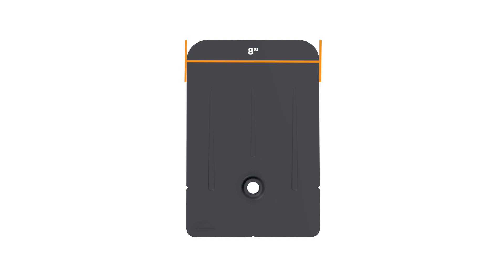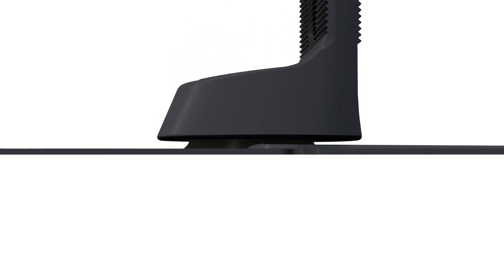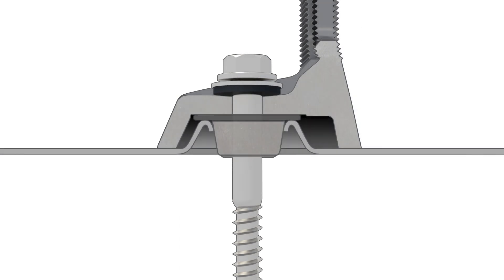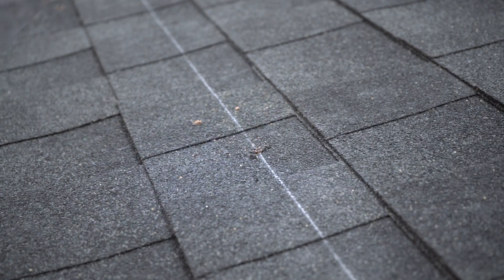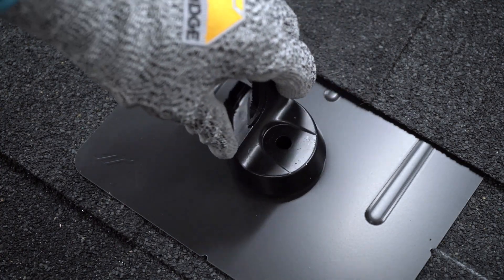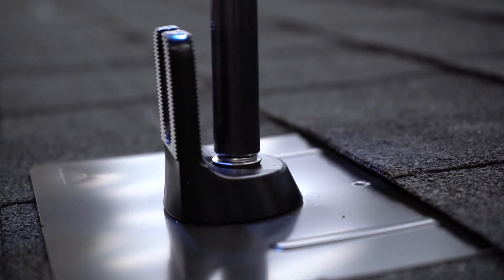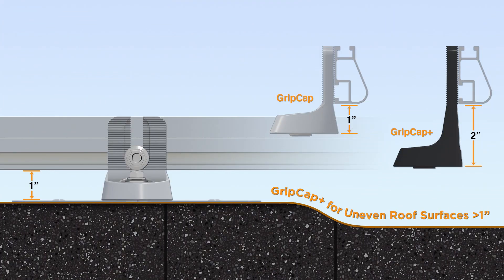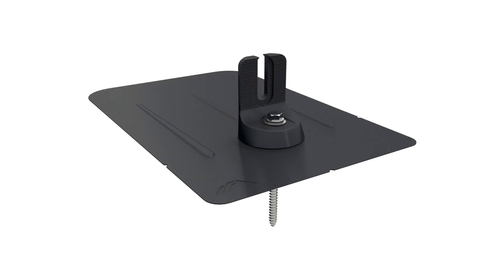IronRidge FlashVue™ // Moving Flashing Forward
We set out to design a flashing that checked all the boxes: fully waterproof, fast and easy to install correctly, economical, and strong enough to handle every environmental condition.

FlashVue™ does it all. The optimized flashing design features a large viewport, for easy alignment with the pilot hole. And the GripCap and GripCap+ sit snugly in place, so the lag can be driven single-handedly.

IronRidge.com/FlashVue